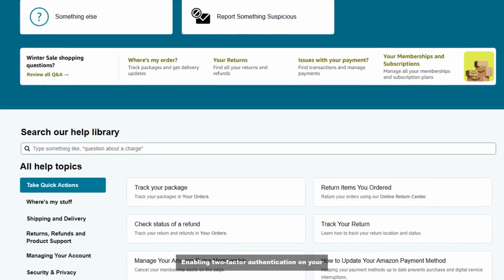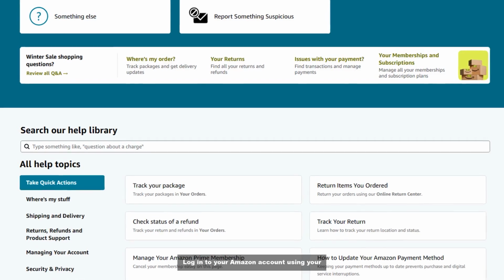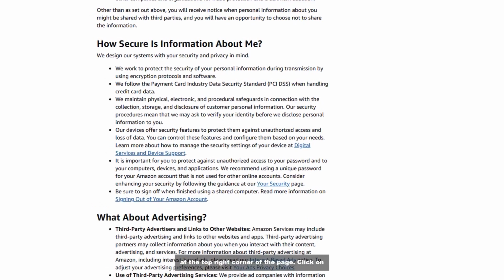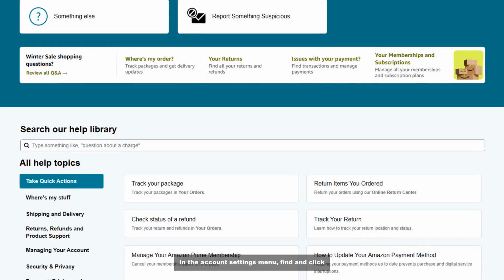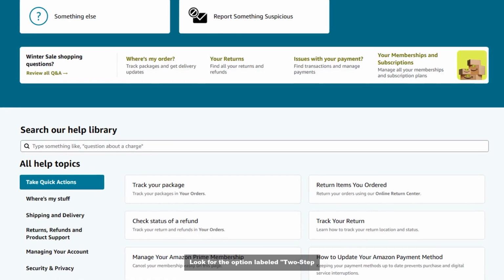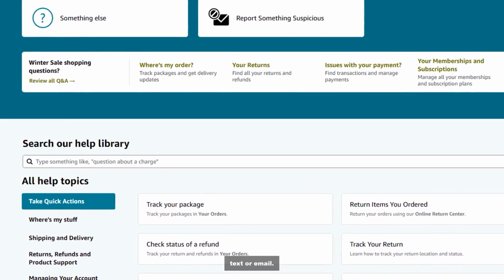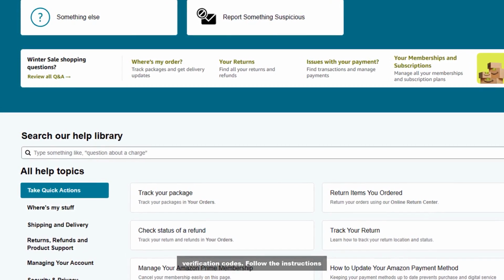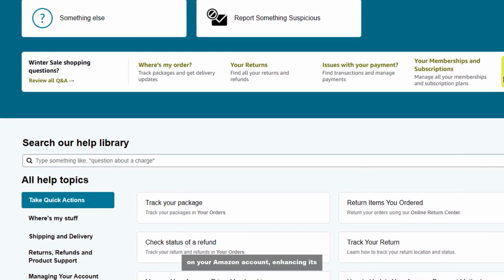How To Enable Two Factor Authentication On Amazon 2026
In this video, we will show you how to enable two factor authentication on Amazon 2026. Learn the step-by-step process to secure your account and protect your personal information.